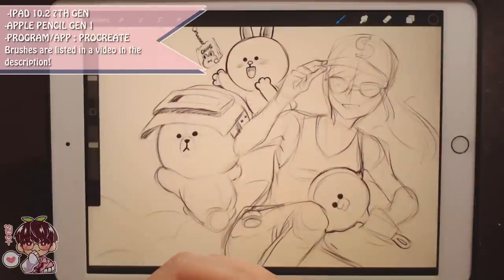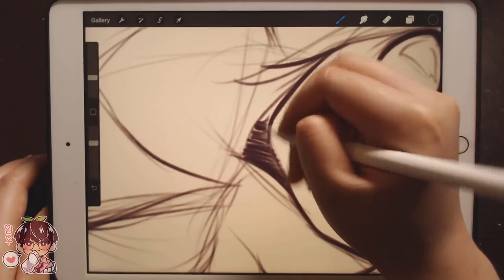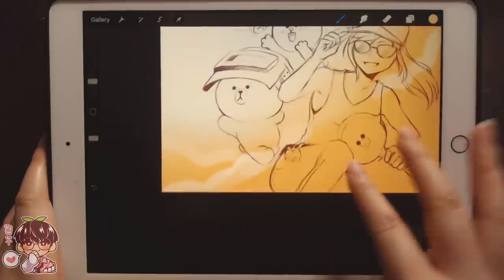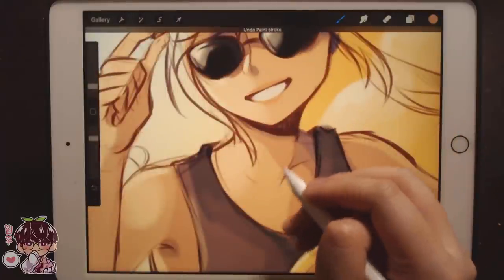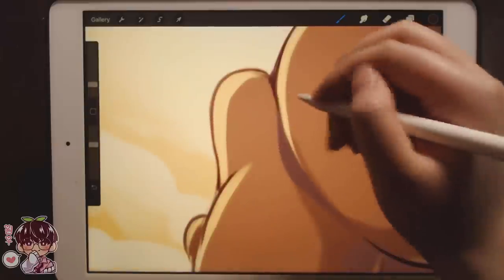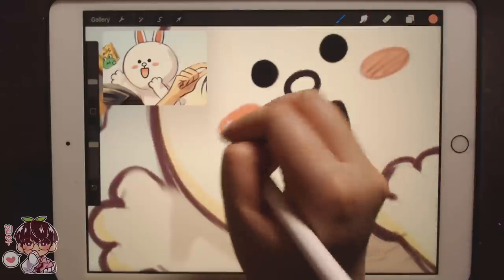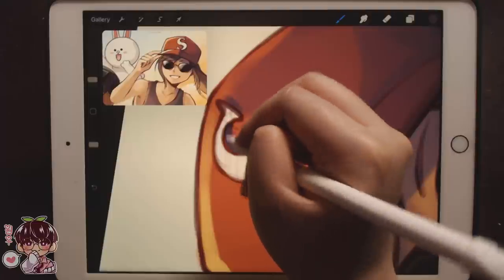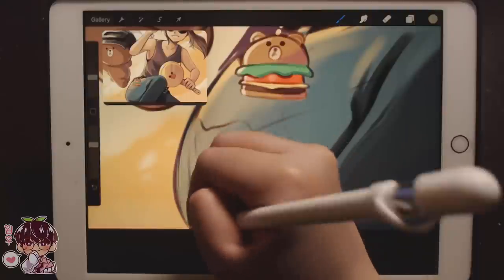Draw With Me! | Chicken Dinner with LINE Friends! | PUBG MOBILE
Hello hello!
I really do appreciate it! I had a lot of fun making this illustration and taking some time to play the game! If you guys enjoyed this then do check out the link above!!